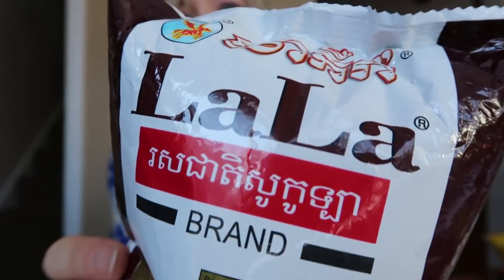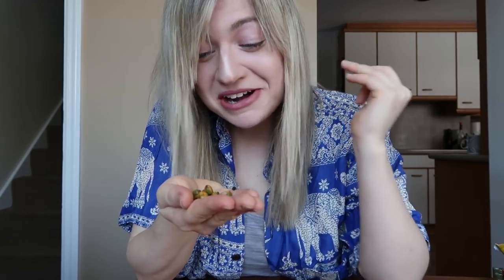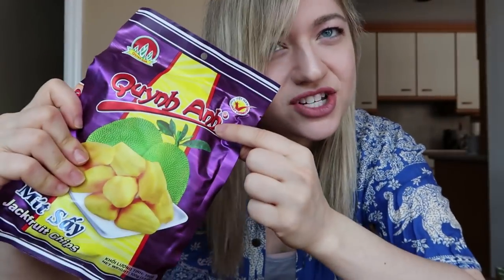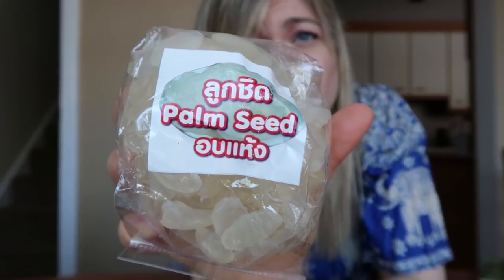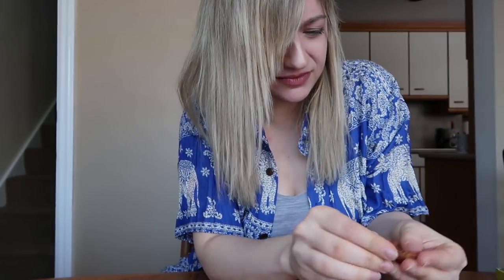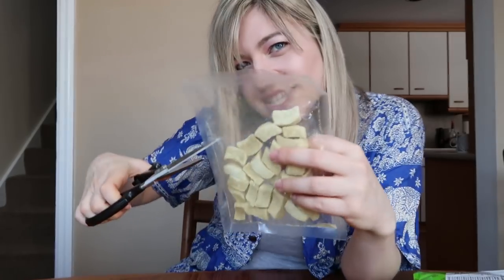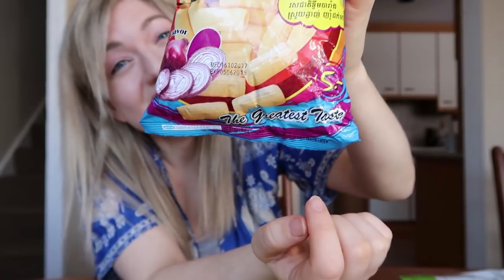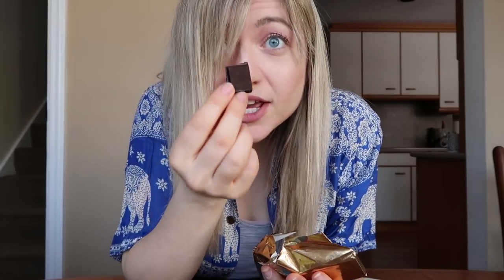I TRY CAMBODIAN SNACKS | VICKIE COMEDY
My parents went on vacation to Cambodia and brought me back SO MANY CAMBODIAN SNACKS! They know I enjoy making food tasting videos, hehe. I tried everything from sriracha green peas to a durian snack!

💕 Thank you, Vicksters! 💕
TeamVickie is the best! Love you guys!